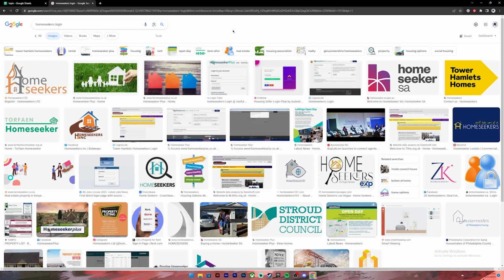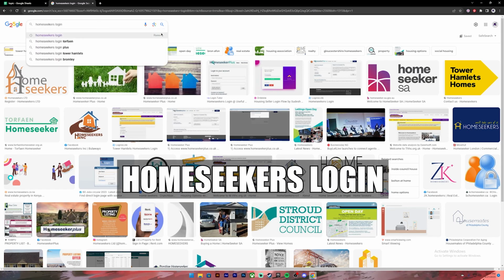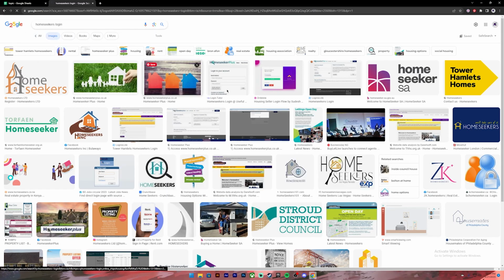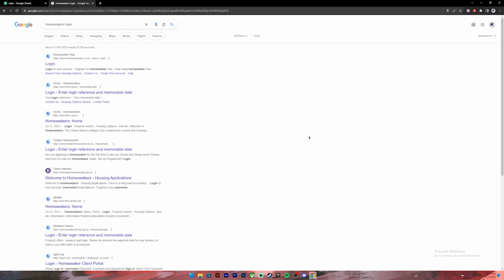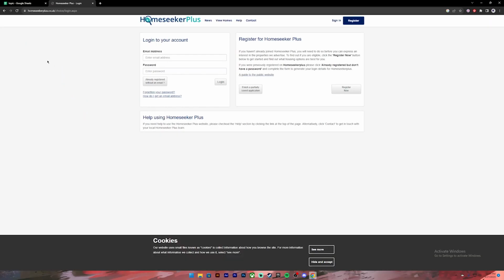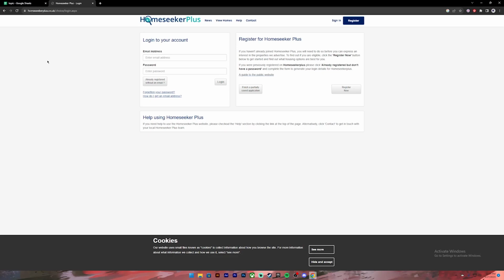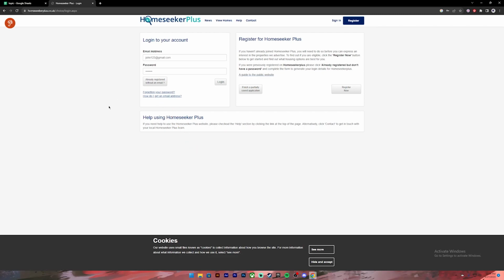Homeseekers Login: How to Sign in to Homeseekers Account (2023)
This video walks you through the step by step process of how to homeseekers login. In this video, I will show you how to log in to Homeseekers, a website that allows you to search for and apply for council and housing association properties in Tower Hamlets, London.